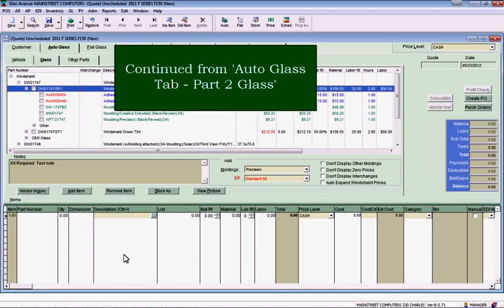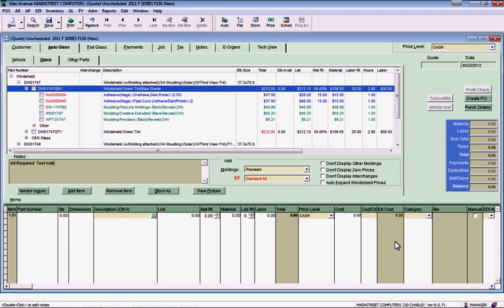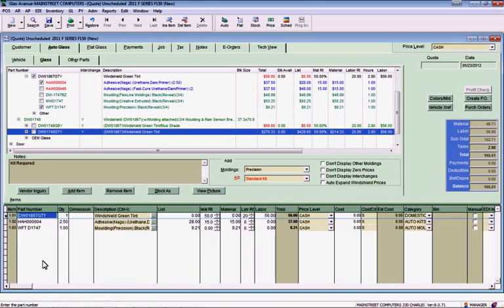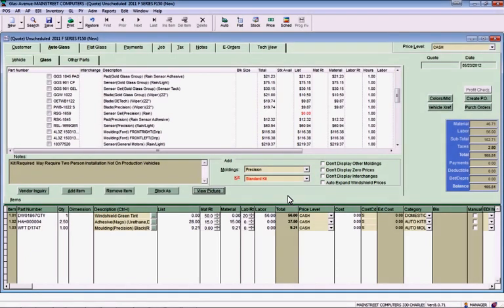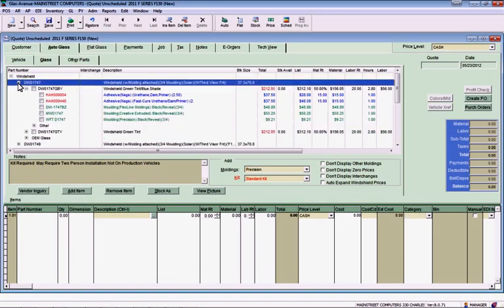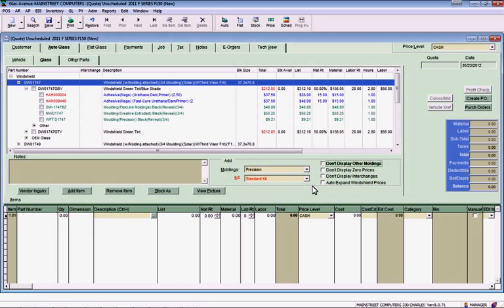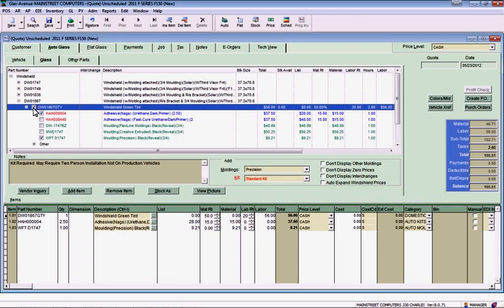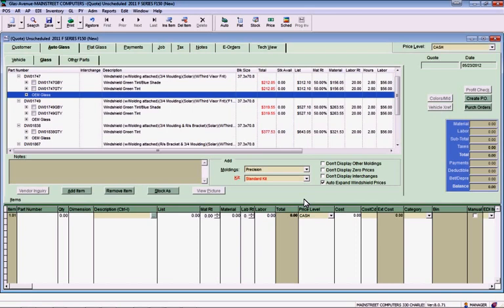Auto Glass Tab - Part 2 Glass Continued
This tutorial is a continuation of the tutorial on the Point of Sale quote screen's Glass tab.